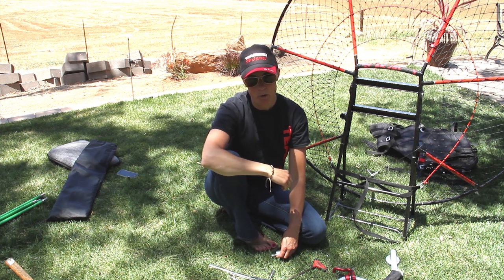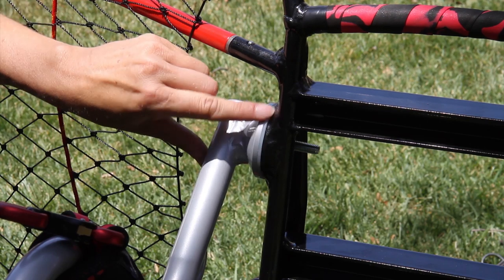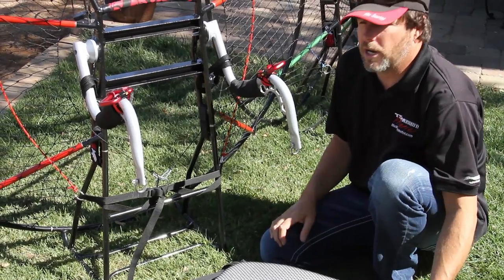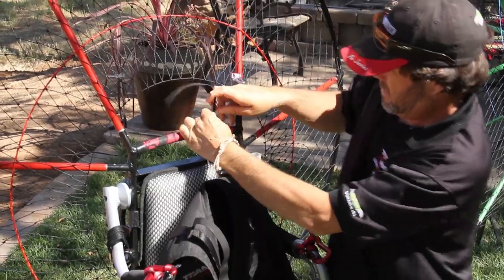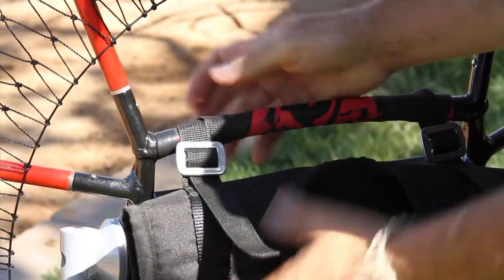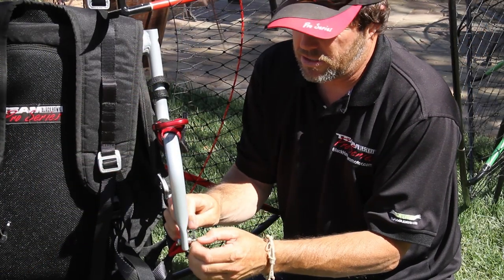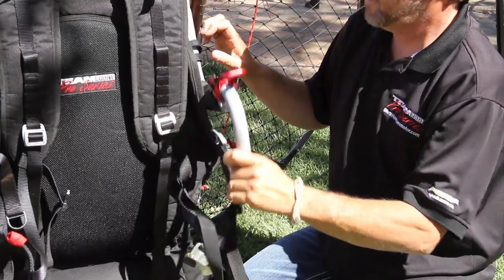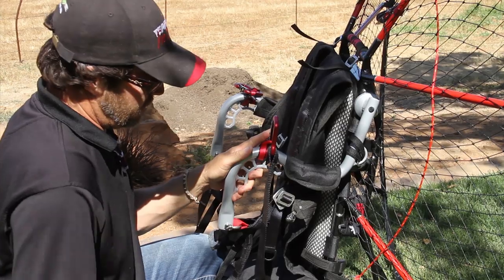BlackHawk Kestrel Frame Assembly PART 2 - Weight Shift Arms & Harness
This is the 2nd video in a 3-part series which shows you how to properly assemble your BlackHawk Kestrel Paramotor Frame. This 2nd video covers how to put together the Kestrel Pro Weight-Shift Arms & Harness. There are (2) different Kestrel Paramotor Frames - The High Hang-Point Kestrel and a Kestrel with Weight-Shift. Links to ALL the videos are listed at the bottom of this video description for your convenience.

NOTE: If you have purchased a Paramotor with a Kestrel Frame and have already assembled it, please watch this video series to ensure you have properly installed everything. Safety is paramount to us and improper assembly of your unit may result in personal injury or damage to your equipment.

BlackHawk Paramotors USA Inc.
*Velocity Paragliders USA is a division of BlackHawk Paramotors USA Inc.